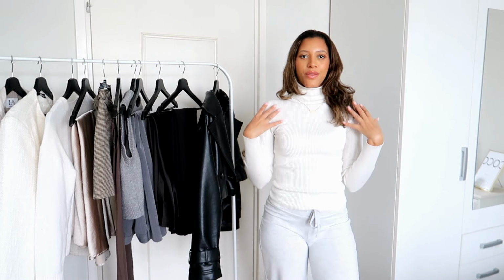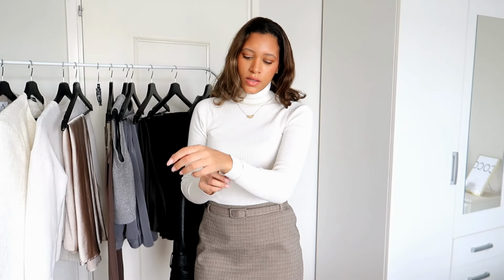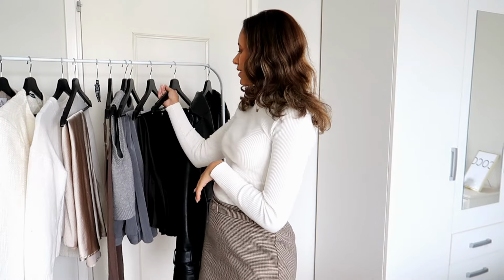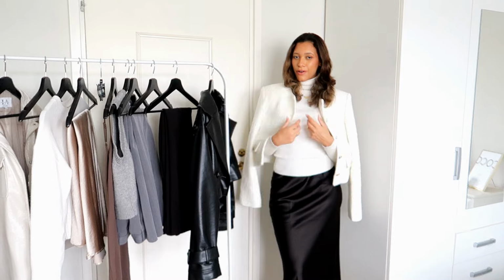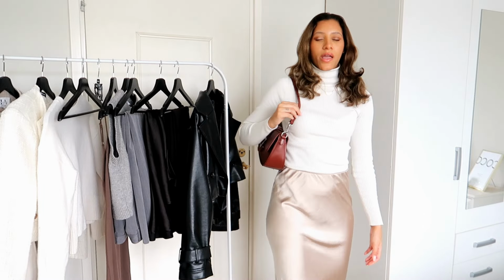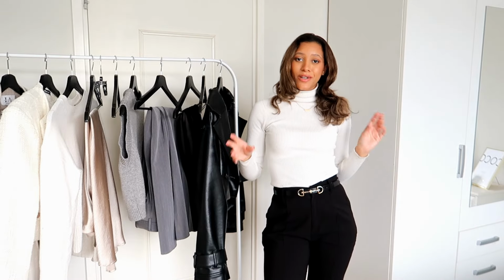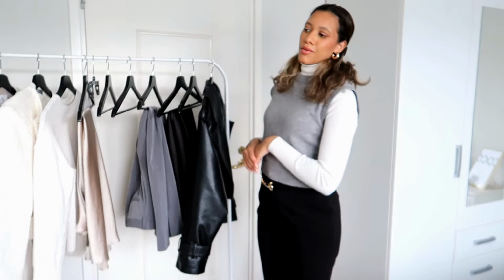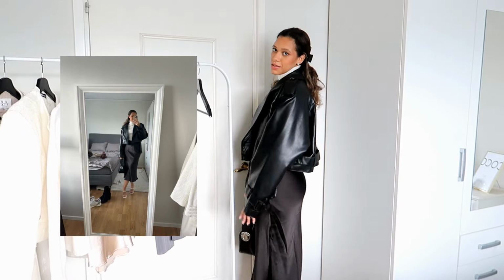How to Style a Classic White Turtleneck | Autumn transitional outfits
In today's video, I'm showing you how to style a white turtleneck in different ways. Whether you're going for a casual, chic, or elegant look, this versatile piece is a must-have in any wardrobe.